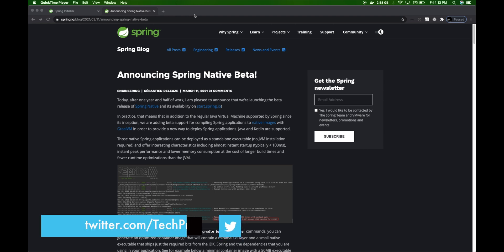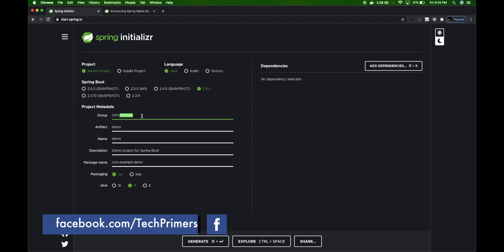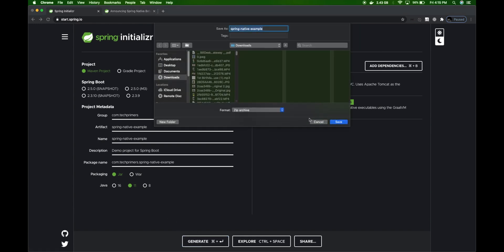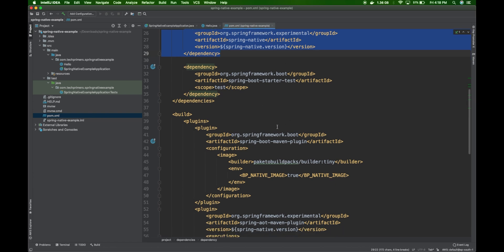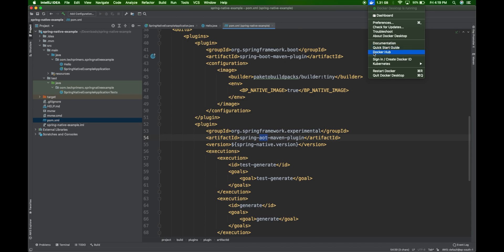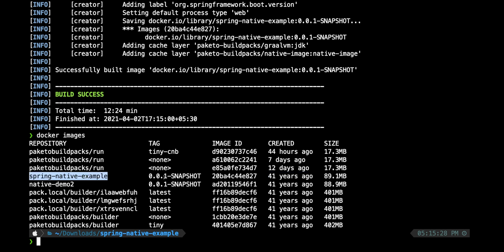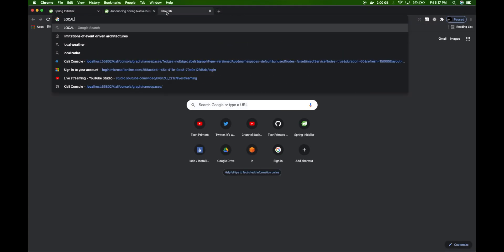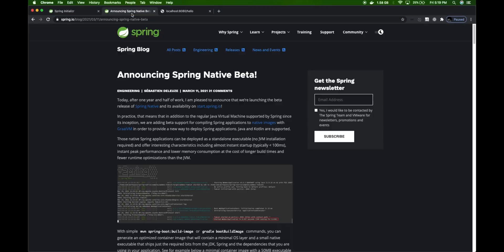Starting Spring Boot in less than 100ms startup time | Spring Native Example | GraalVM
This video covers Spring Native example using Spring Web.